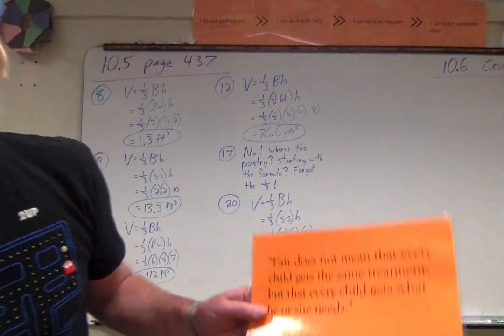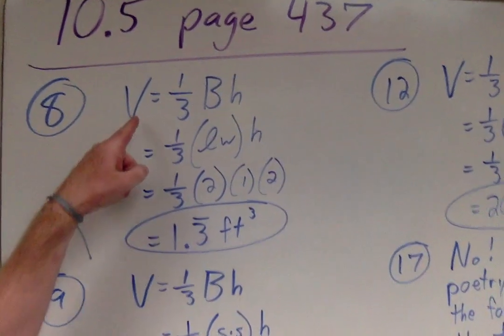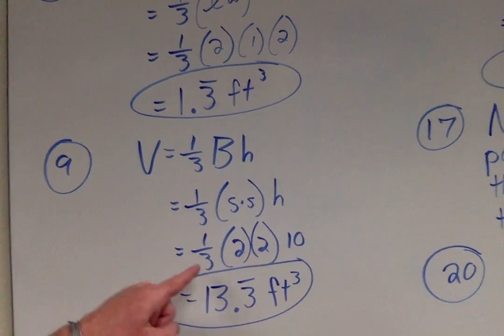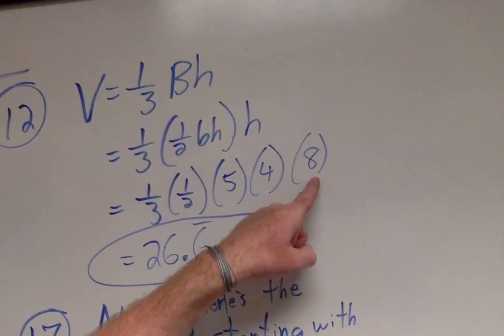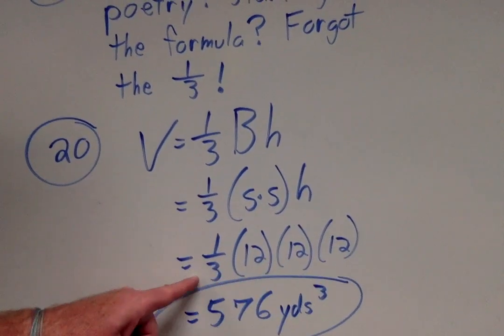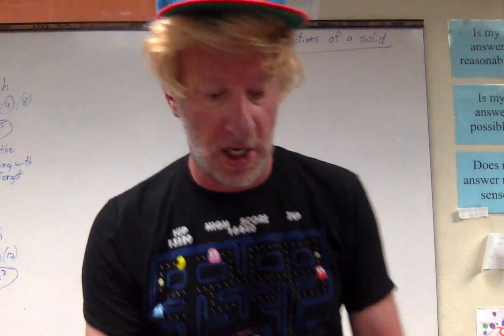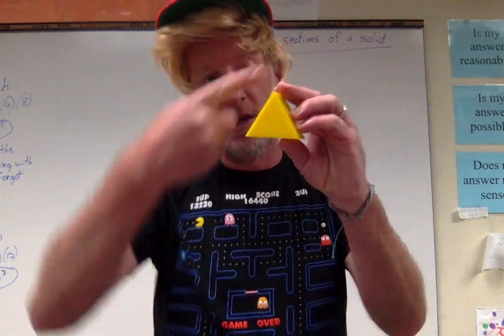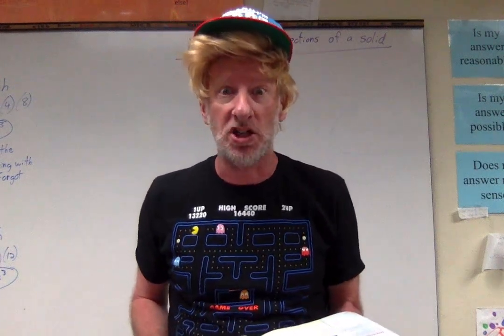Math 7 chapter 10 section 6